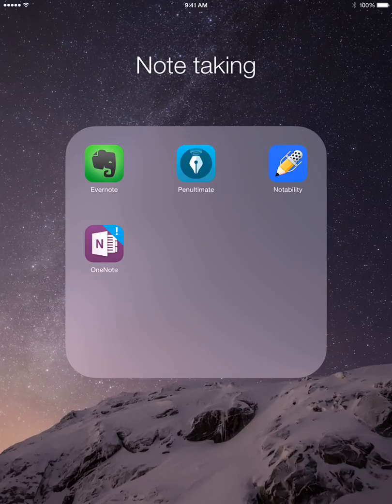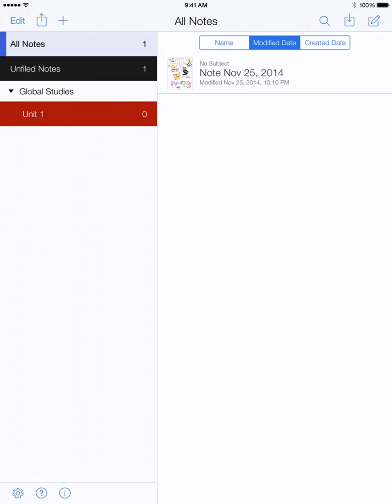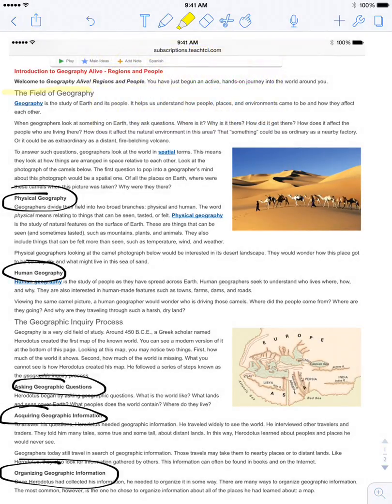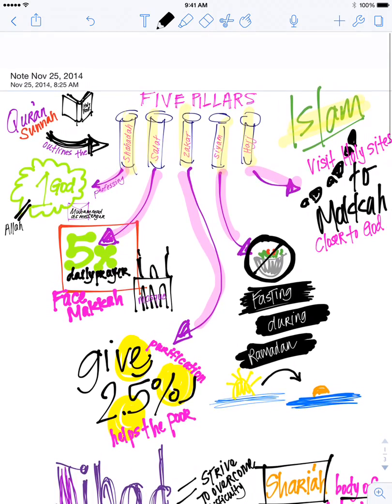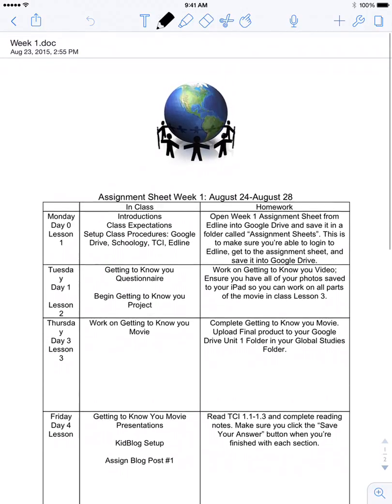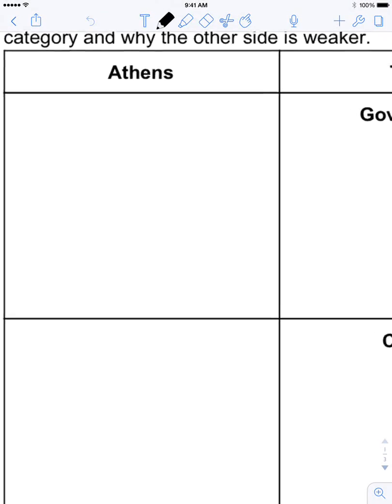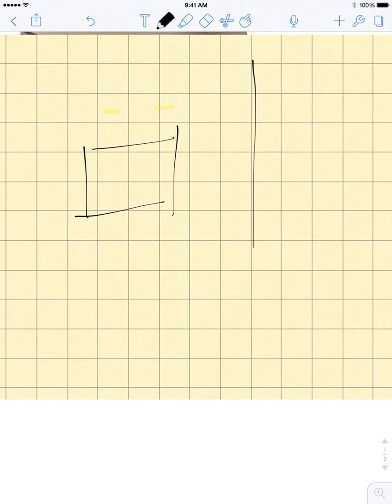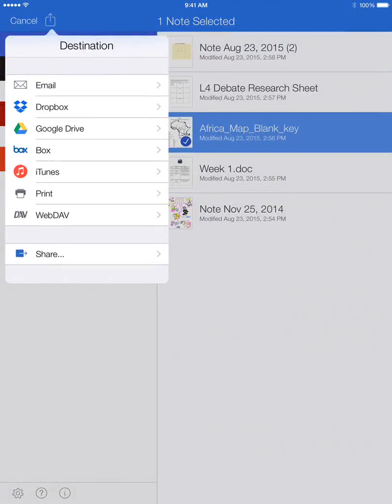Notability Walk Through